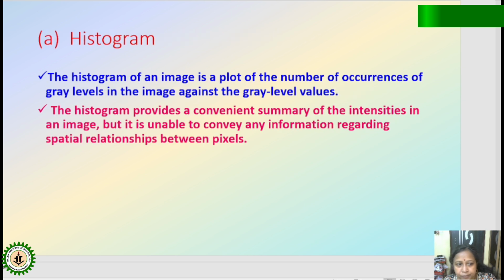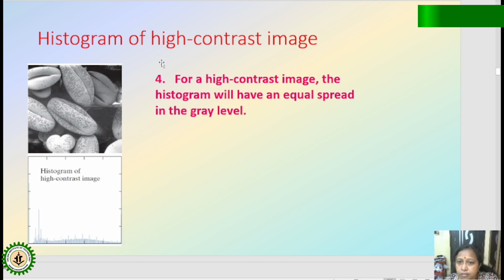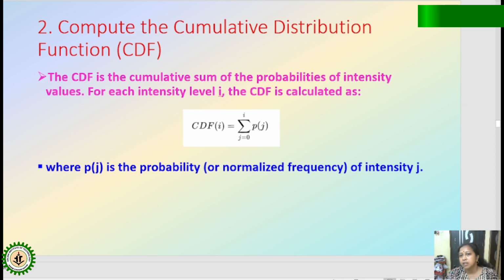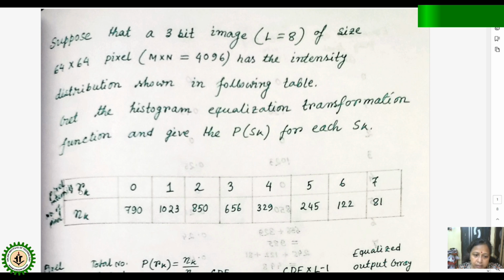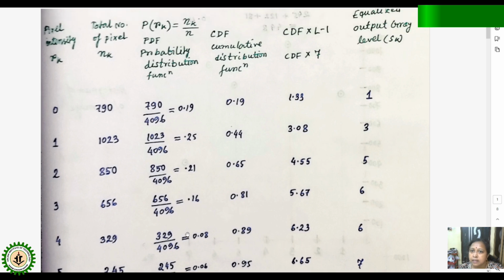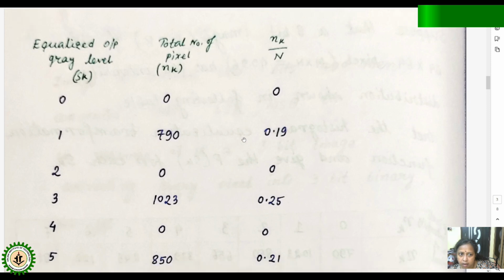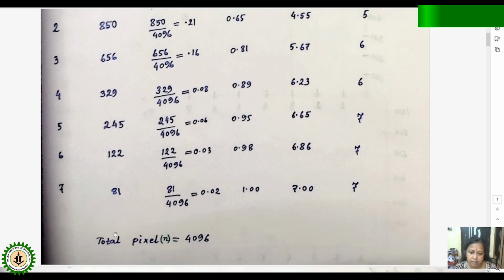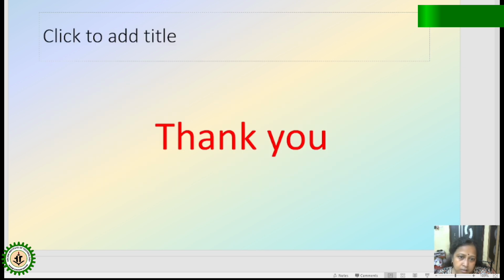Image Enhancement using Histogram Equalization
Mahuya Sasmal Ray, CSE